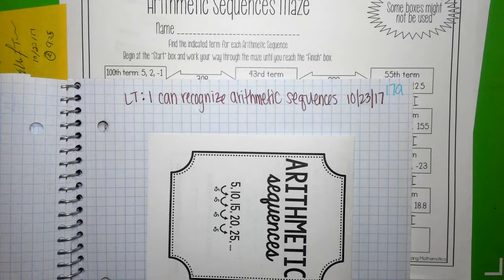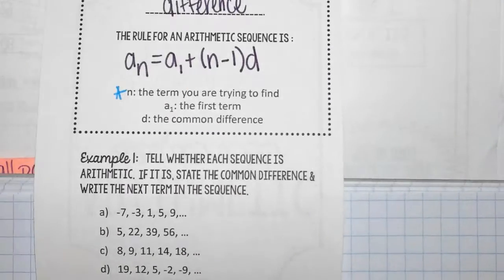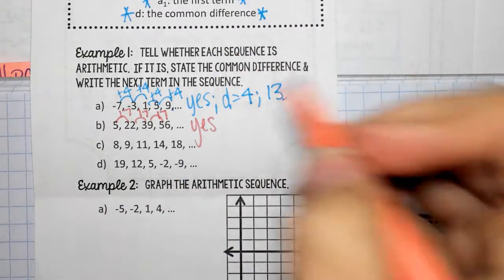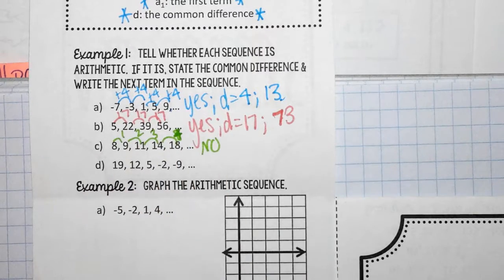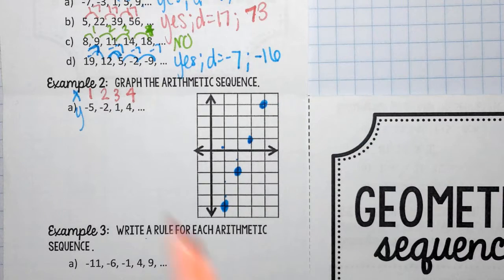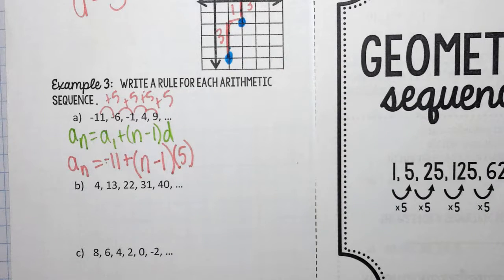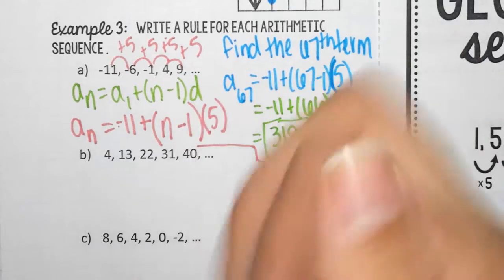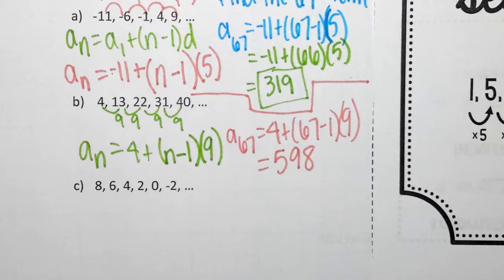10 23 17 4th